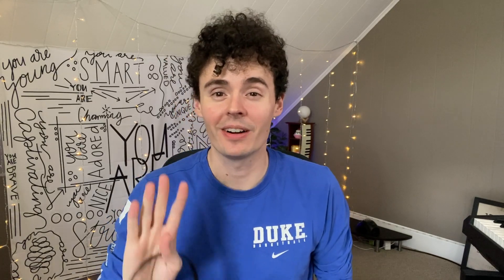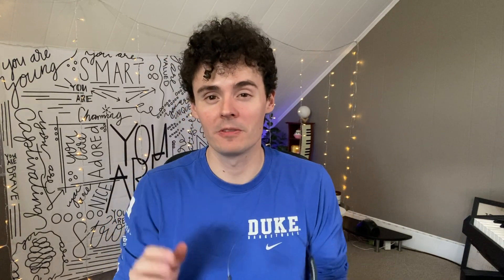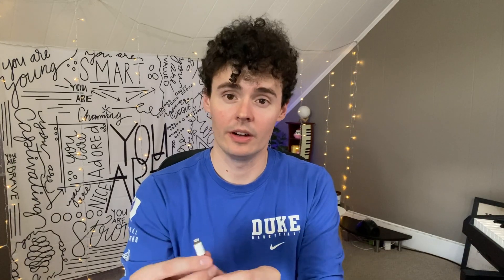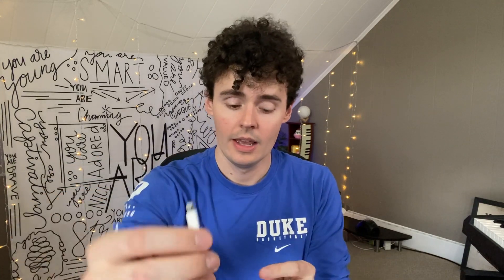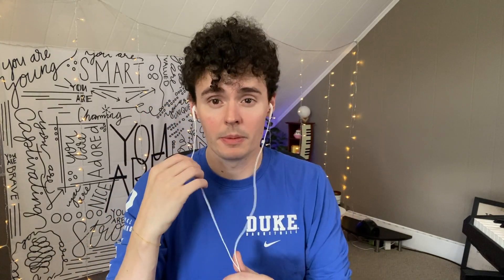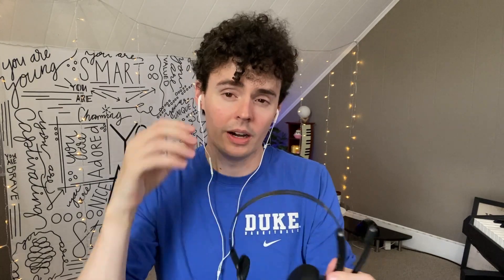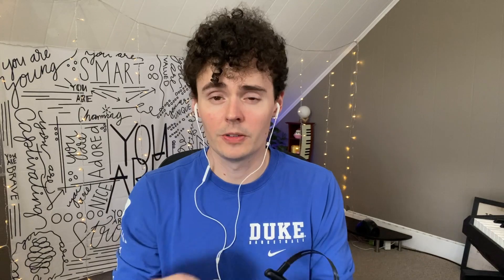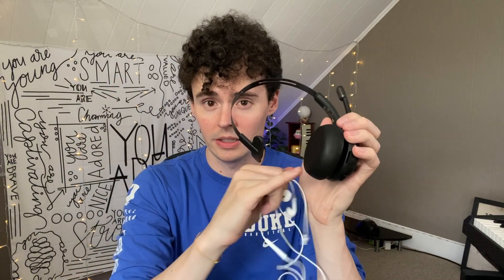Apple EarPods Headphones with Lightning vs LEVN Wireless Headset for Work (Comparison Review)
🔥 View Current Price: ➡️ (Apple)
🔥 View Current Price: ➡️ (LEVN)

Review of the Apple EarPods Headphones with Lightning Connector, Wired Ear Buds for iPhone with Built-in Remote to Control Music, Phone Calls, and Volume

SUPERIOR COMFORT — Unlike traditional circular ear buds, the design of EarPods is defined by the geometry of the ear. Which makes them more comfortable for more people than any other ear bud–style headphones.

HIGH-QUALITY AUDIO — The speakers inside EarPods have been engineered to maximize sound output and minimize sound loss, which means you get high-quality audio.

BUILT-IN REMOTE — EarPods with Lightning Connector also include a built-in remote that lets you adjust the volume, control the playback of music and video, and answer or end calls with a pinch of the cord.

COMPATIBILITY — Works with all devices that have a Lightning connector and support iOS 10 or later, including iPod touch, iPad, and iPhone. Also works with iPad models with iPadOS.

INTEGRATED MICROPHONE — A built-in microphone precisely captures your voice while you’re on the phone, taking a FaceTime call, or summoning Siri — so you’re always heard loud and clear.

Review of the LEVN Wireless Headset for Work, Bluetooth Headset with Noise Canceling Microphone, 65 Hours Woktime & Mute Button, Wireless Headset with Charging Base, Suitable for Call Center/Office/Work from Home

[Advanced AI Noise Cancellation]: Our wireless headset features advanced AI noise cancellation technology, capable of eliminating up to 99% of ambient noise. Whether you're on a call or in a virtual meeting, it filters keyboard tapping, phone calls, or colleagues chatting around you to ensure your voice comes through clearly. Our wireless headset with microphone for pc is perfect for remote work, call centers, online classes, home offices, noisy coffee shops, and more.

[Bluetooth & Wireless USB Dongle]: The wireless headset for laptop features Bluetooth 5.2 and includes a USB dongle. It can be connected to computers without Bluetooth. You just plug in the dongle, power on the headset, and they'll pair automatically. With a remarkable 49-feet effective connection range, you can enjoy high-quality sound without being tethered to your desk. It gives you the freedom to take a coffee break while maintaining a stable connection with your devices.

[Convenient Charging & Storage]: The Bluetooth headset with microphone includes a USB-C charging cable and a charging base. When you're done using the headset, simply place it on the base to recharge. It helps keep your workspace tidy and saves you the hassle of finding charging cables. Additionally, our charging base features a specially designed USB dongle storage slot. When you don't need the USB dongle, you can conveniently store it in the slot, ensuring you won't lose it.

[Up to 65 Hours Battery Life]: Experience uninterrupted audio bliss with our wireless headset for laptop. Enjoy an impressive battery life of up to 65 hours and a remarkable 400-hour standby time. Say goodbye to frequent charging and embrace all-day usage without compromise. With a single charge, confidently conquer a full week of eight-hour workdays. This wireless headset with microphone for pc is perfect for busy professionals, remote workers, and online Learners.

[Free to Toggle Mute On/Off]: Our wireless headset for computer prioritizes privacy with its built-in mute function. Simply press the mute button during virtual meetings to avoid disruptions when you want to have a coffee or want to converse with others. Designed for comfort, this wireless headset for laptop offers the flexibility of reversible wearing, allowing you to rotate the microphone by 270 degrees. Wearing it on your preferred side, maximizing your work comfort.